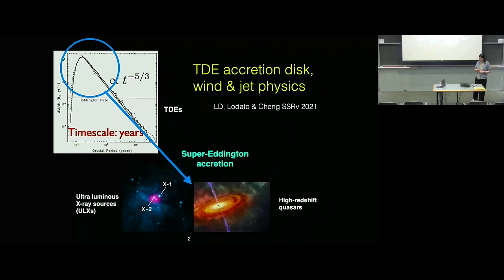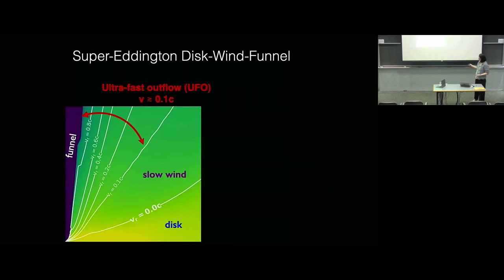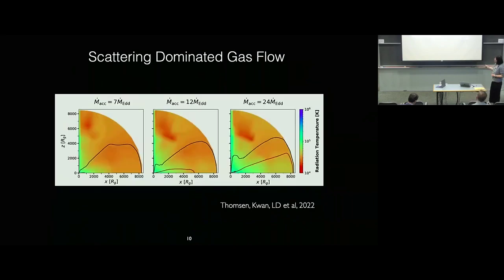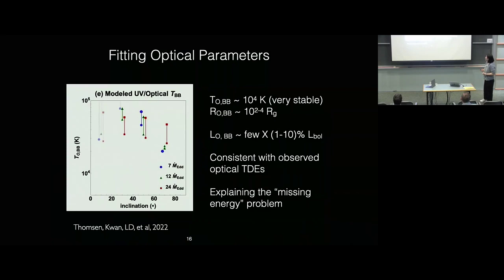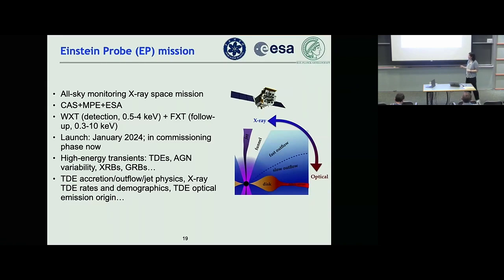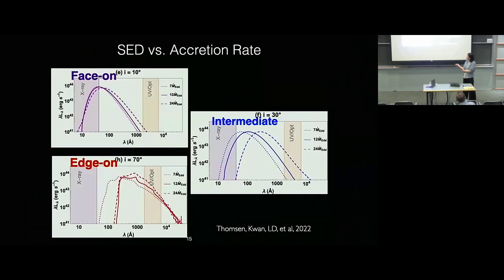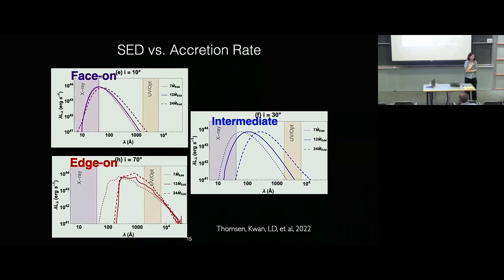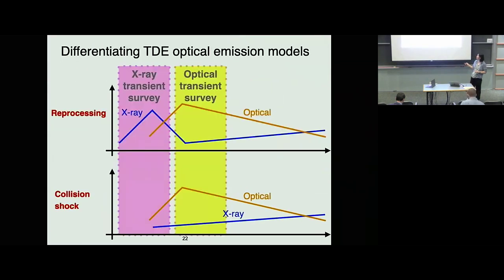Tidal disruption Events: From Accretion and Outflow to Emissions ▸ Jane Dai (HKU)